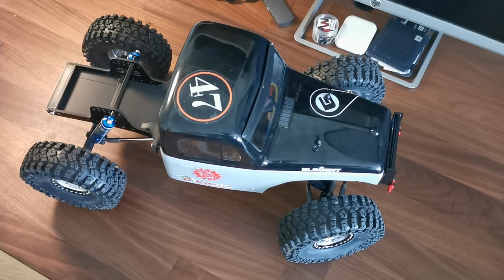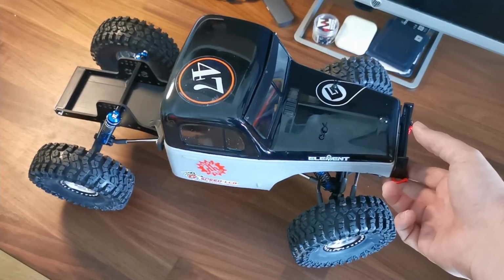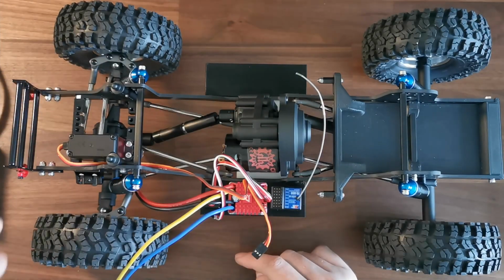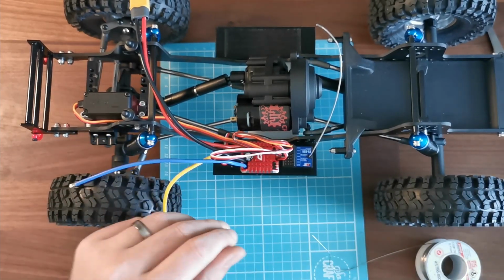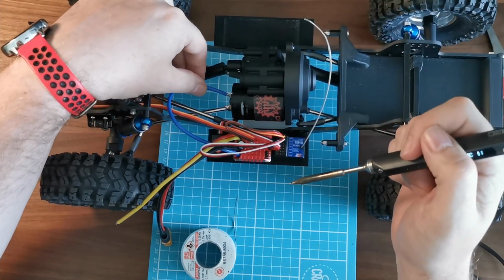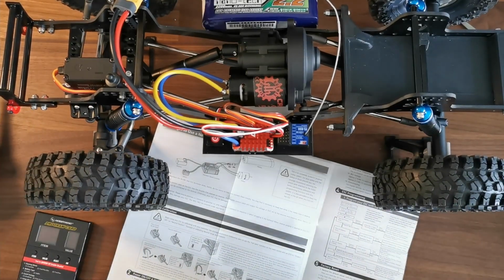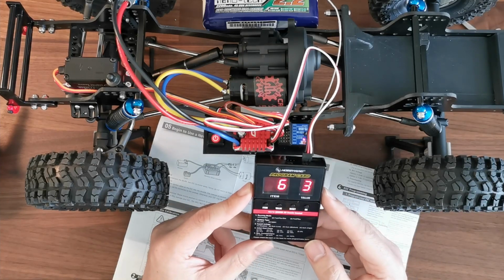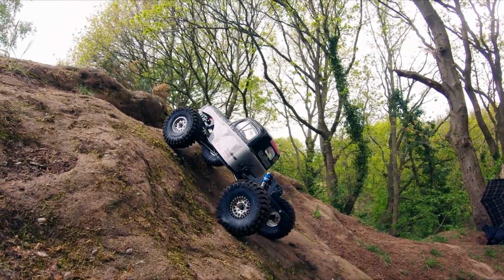GSpeed Element Enduro - Pt3: Electrics and Test Run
Welcome to the third video in this build series where I'm building a Belly Dragger rccrawler to a budget. The intention is to keep the costs low and use easily available (in the UK at least) parts as much as possible.

Chapters
00:00 Intro
05:11 Connecting the Servo and ESC to the receiver
14:15 Calibrating & configuring the ESC
21:31 Mounting the body
22:14 Test run

So far I've bought the following for this build.

5mm BLACK Spacer Washer Shim M3 Hole 10 METAL RC4WD Z-S0821 TF2 G2

1100pcs M3 Hex Button Screws Bolt 12 Size Hex Socket Cap Low Head Screw Set 304 Hexagon Socket Screws Kit with Nuts and Washers - m3*4/5/6/8/10/12/14/16/18/20/25/30

HOBBYWING QUICRUN HW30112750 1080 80AMP WP BRUSHED CRAWLER ESC

DSSERVO DS3225 25KG 180 Degree Metal Gear High Torque Waterproof Digital Servo

FlySky FS-GT5 2.4G 6CH Remote Controller Transmitter with FS-BS6 Receiver

If you enjoyed the video and want to see more builds, please don't forget to subscribe to the channel, and hit the notification bell to find out as soon as the next one is uploaded.

Also, please remember to give the video a like, it really helps the channel out.

Seeya on the next one!